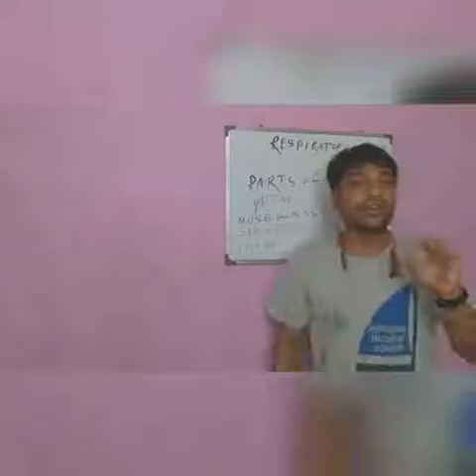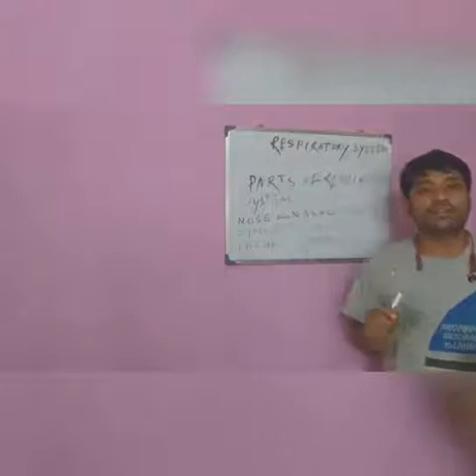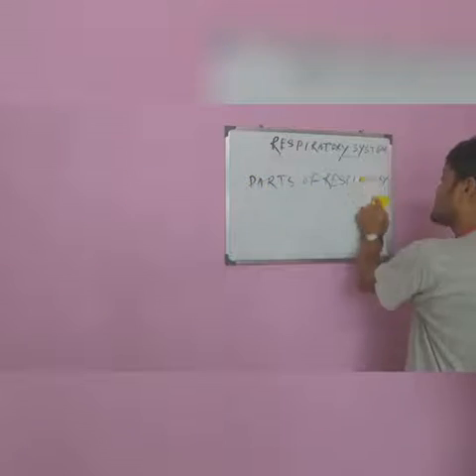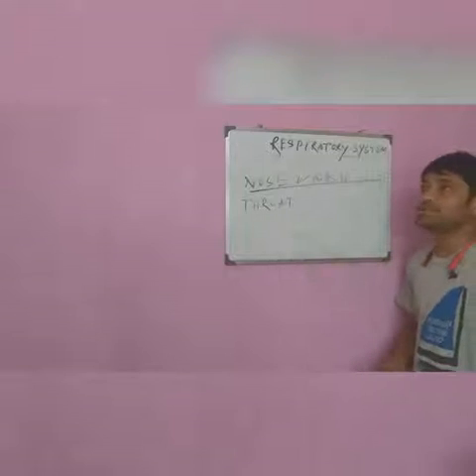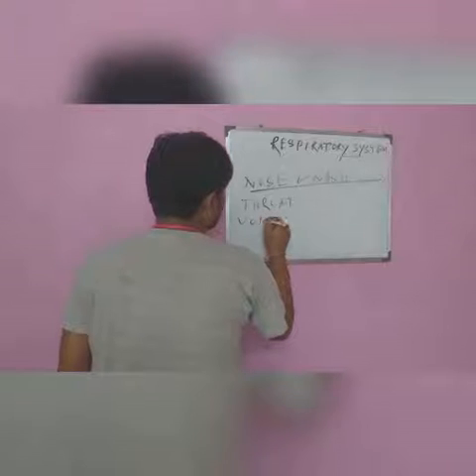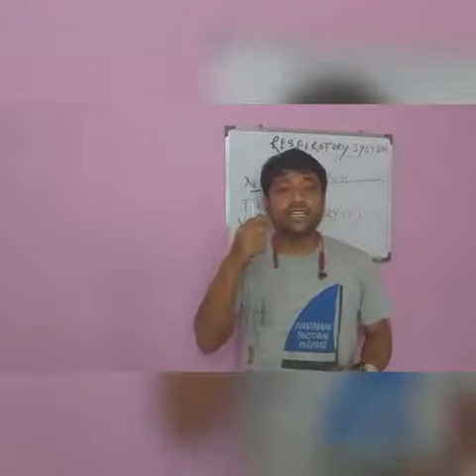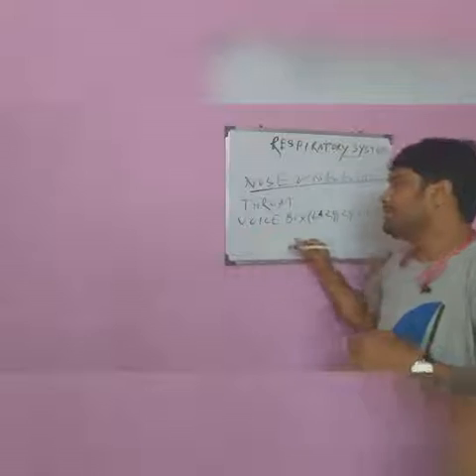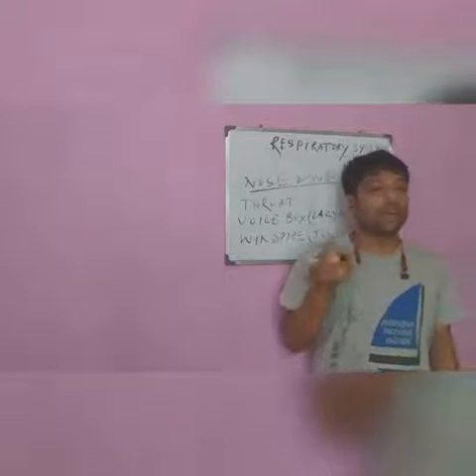#[CLASSXI]PhysicalEducation#ACMEACADEMY[ICSE&ISC]||RespiratorySystem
#[CLASSIX]PhysicalEducation#ACMEACADEMY[ICSE&ISC]||RespiratorySystem
Class-XI
ACMEACADEMY(ICSE&ISC)
Physical Education
Respiratory System

This video is mainly prepared for students of ACME ACADEMY to conduct the online teaching learning process..